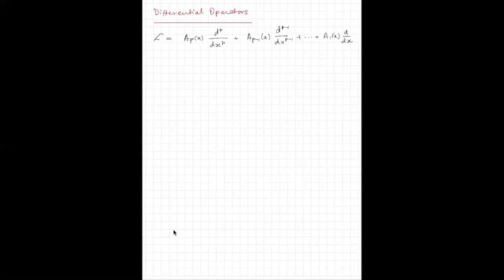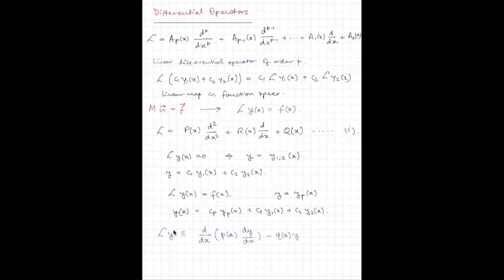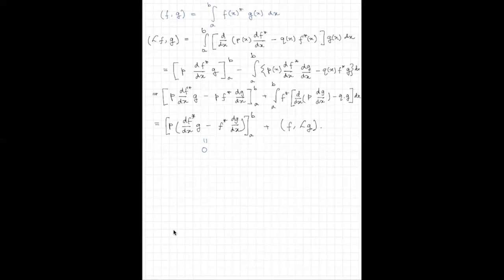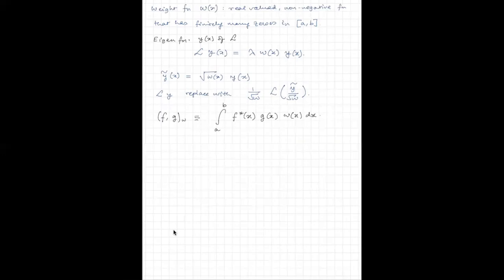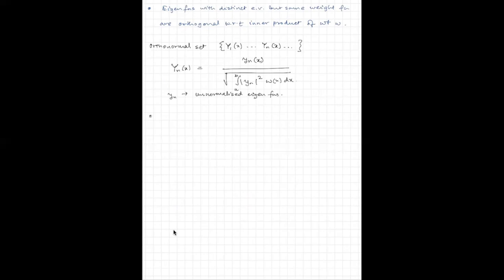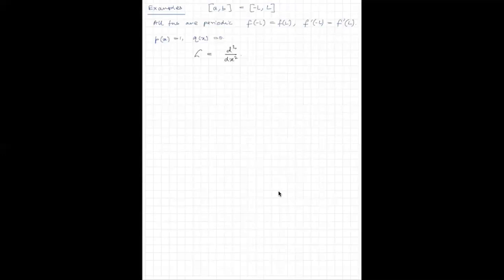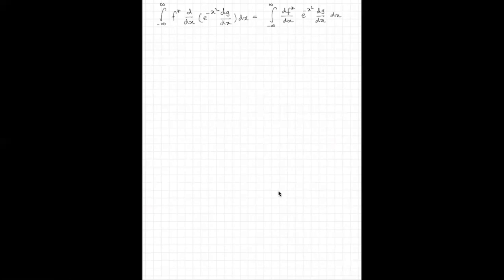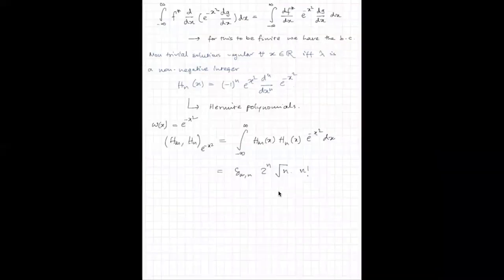Lecture 29 - Part 2.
Sturm-Liouville theory for ODEs